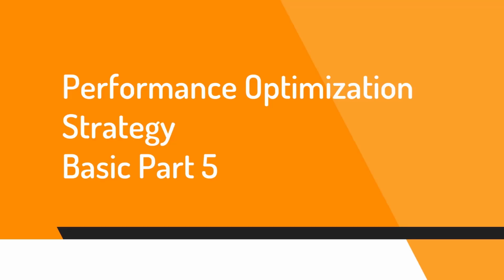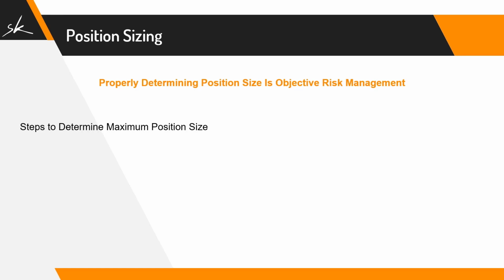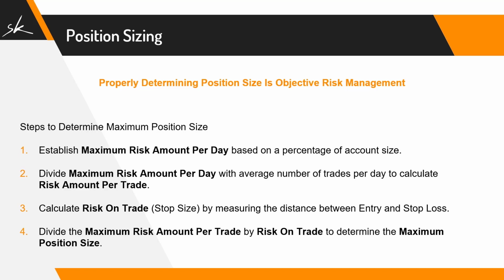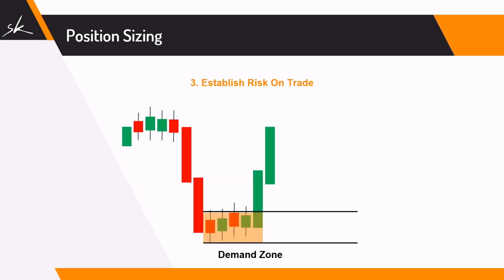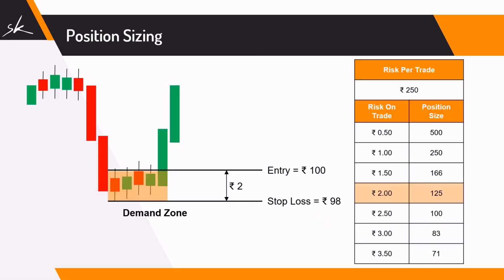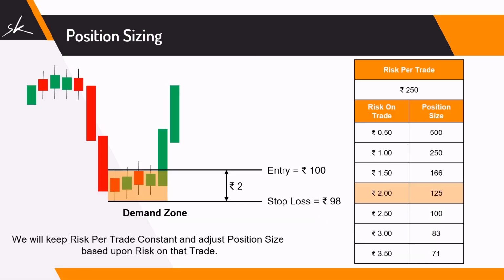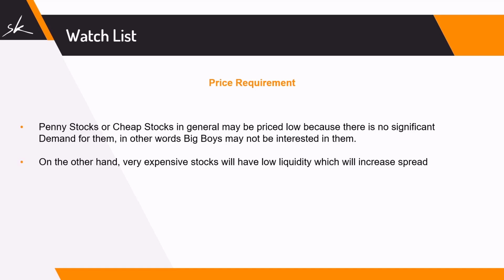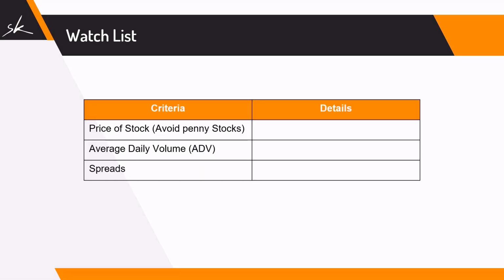Demand Supply Trading Strategy #5 Position Sizing | Watchlist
📈 Welcome back, traders! In this exciting installment of our Demand and Supply Trading Strategy series, we delve deep into the crucial aspect of Position Sizing and creating the ultimate Watchlist.

🔍 Video Highlights:

Position Sizing Mastery: Learn the art of determining the right position size for your trades. Discover key factors that can make or break your risk management, ensuring you maximize profits while minimizing losses.

Effective Risk-Reward Ratios: Uncover the secrets to achieving a balanced risk-reward ratio that aligns with your trading goals. We'll guide you through practical examples to help solidify your understanding.

Building a Powerful Watchlist: Get insider tips on curating a watchlist that caters to your trading style. Understand how to identify high-potential trades, spot emerging opportunities, and stay ahead of market trends.

Real-Life Examples: We break down real trade scenarios to showcase how proper position sizing and a well-constructed watchlist can significantly impact your trading success.

Whether you're a seasoned trader or just starting, mastering Position Sizing and creating a strategic Watchlist are pivotal to your success. Join us as we equip you with the knowledge and tools needed to elevate your trading game.

📈 Elevate your trading game with the right knowledge! Watch now and take the next step toward becoming a more successful trader.

English Links

Hindi Links

Other Links